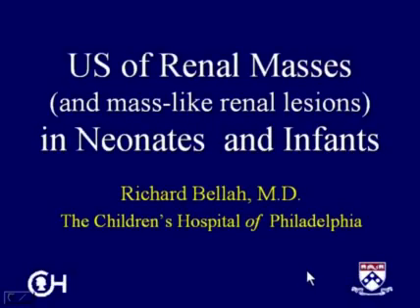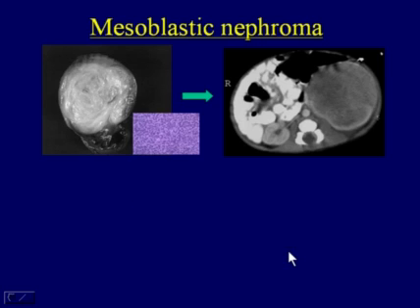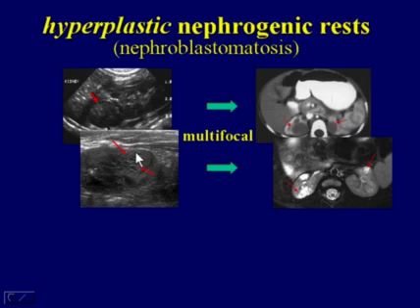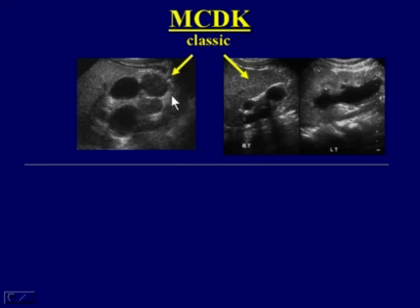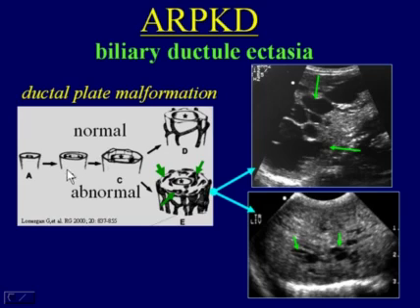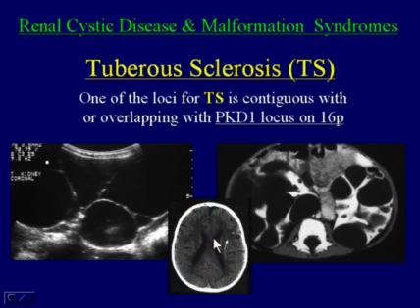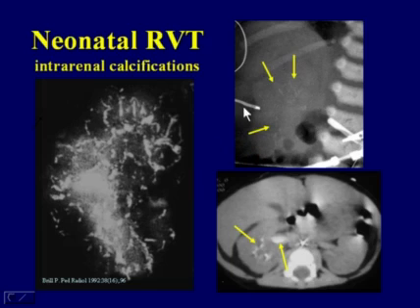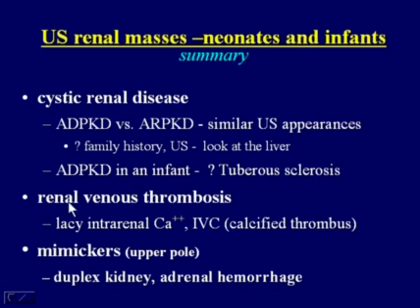Ultrasound of Renal Masses and mass like renal lesions in Neonates and Infants